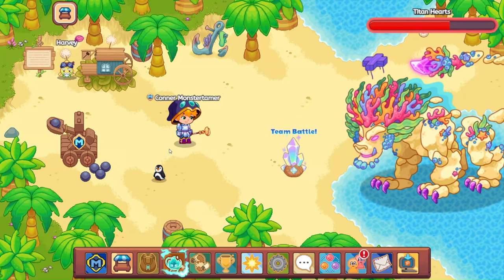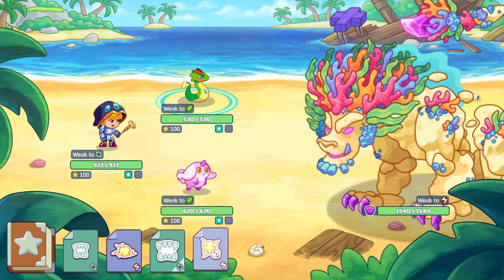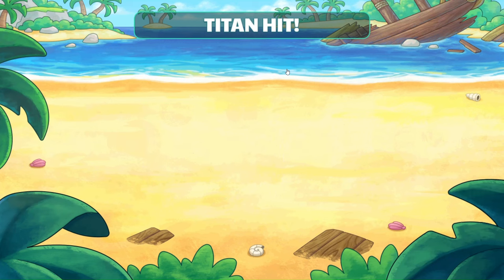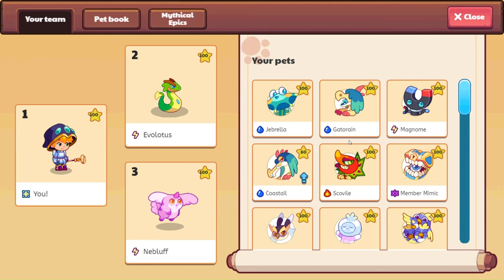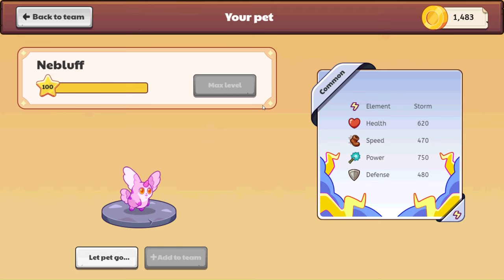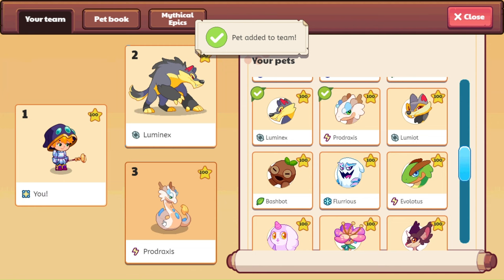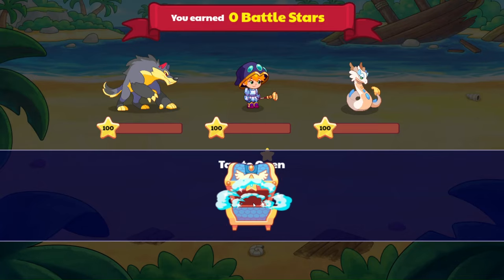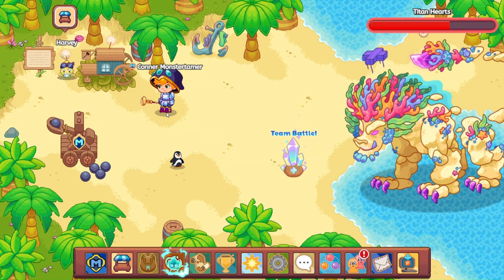The EASY WAY for NON MEMBERS to Defeat the Water Titan!!!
Want to defeat the Storm Titan in one round? This is how you do it!!!